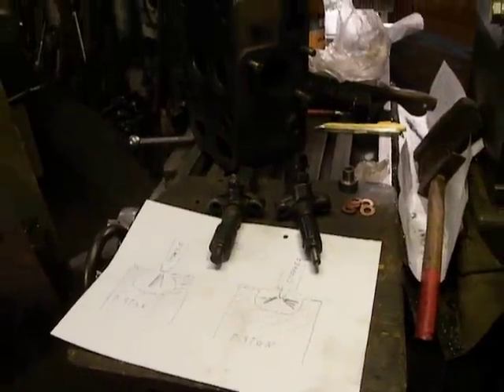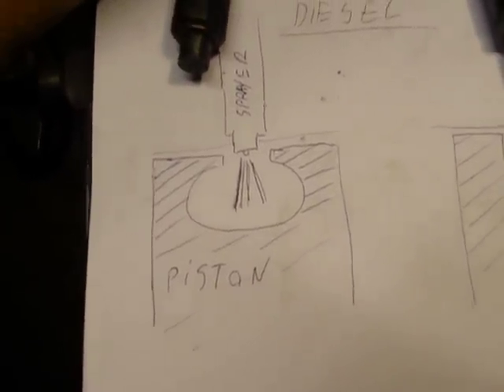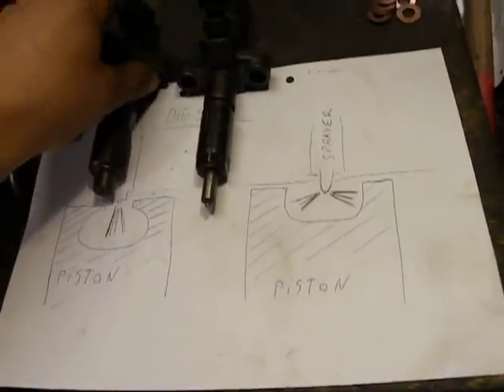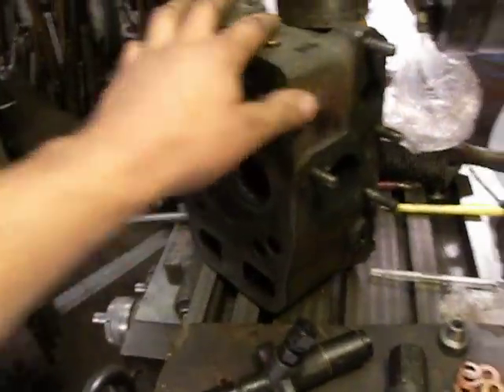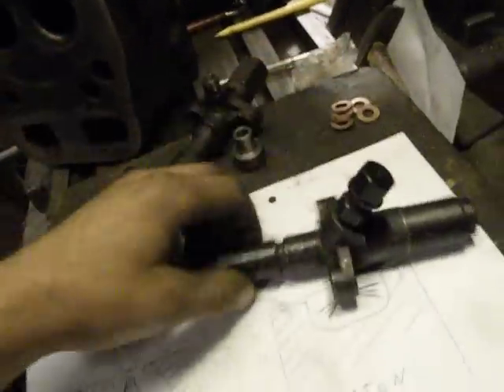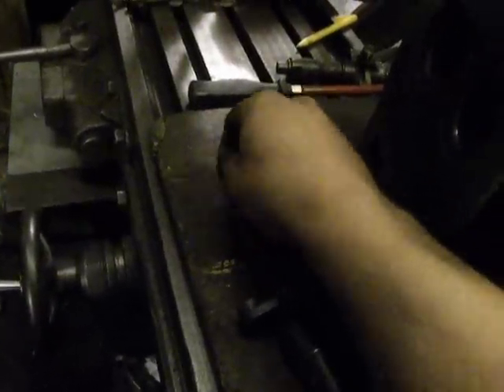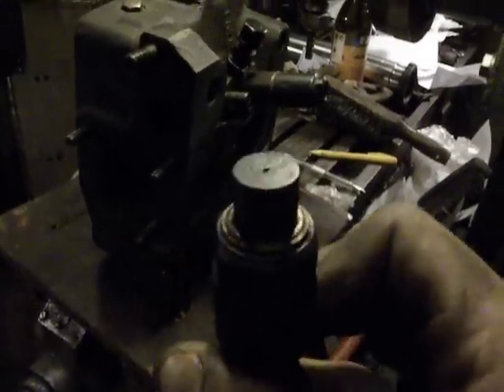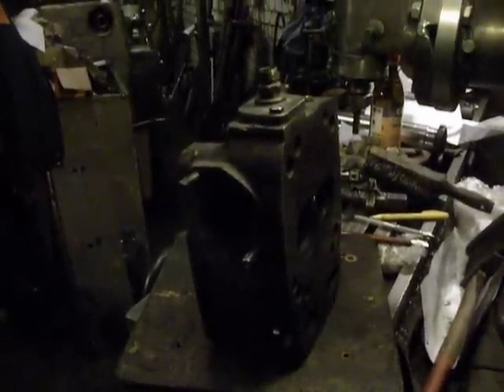Two words for Diesel engine sprays for tractor DT-20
I forgot to say that to "new" spray is take trom MTZ tractor and that to this (tractor DT-20) engine is "direct injection" diesel engine.